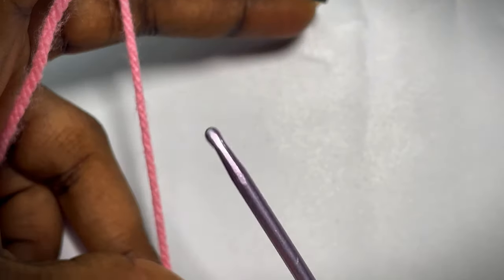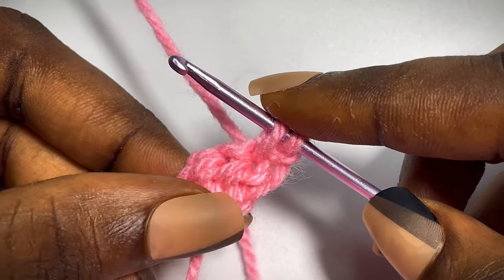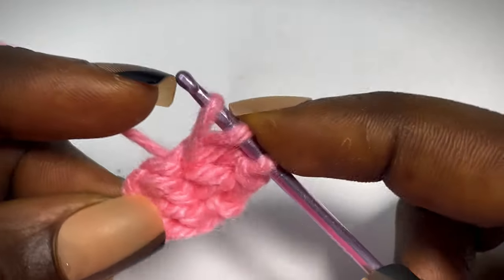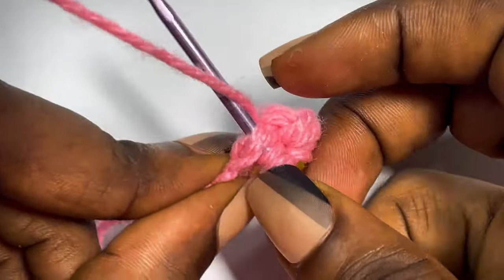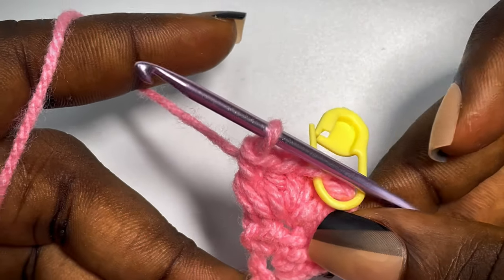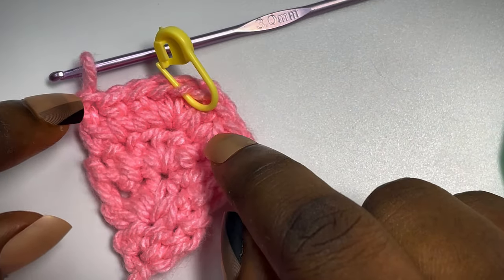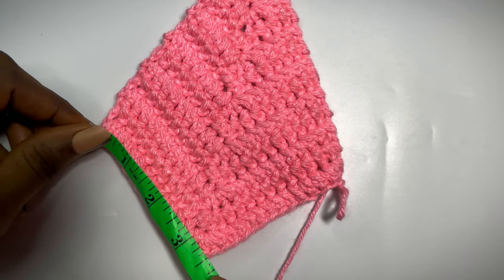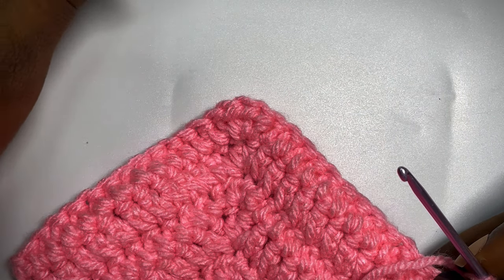Crochet Heart Top Tutorial | How to Crochet Pinterest Front tie Heart Top| Easy Crochet Summer Top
Dive into the captivating world of crochet fashion with our Pinterest-inspired heart top tutorial! Unveiling a hidden gem from our vault, this video has been patiently waiting in our drafts since last year, making it a true OG on our channel.

Join us on a thrilling adventure as we embark on one of our very first YouTube tutorials, igniting your creativity and passion for DIY fashion. What sets this tutorial apart? It's a measurement-based pattern, customizable to any size! Whether you're petite or curvy, we'll guide you through tailoring this heart top to fit you perfectly.

From selecting vibrant yarn to mastering intricate stitches, we'll ensure your creation is as unique as you are. Get ready to infuse your wardrobe with handmade charm and undeniable style! It's time to bring your crochet dreams to life in the most exciting way possible!

- 4ply yarn
- 5mm hook
- Scissors
- Measuring tape
-Darning Needle

** PLEASE DO NOT USE MY VIDEO WITHOUT PERMISSION **

You can follow & tag me in the stuff that you make, I would love to see your finished project.

Music

ARTIST
Aakash Gandhi
ALBUM
Invisible Beauty
LICENSES

 • lukrembo - marshmallow...